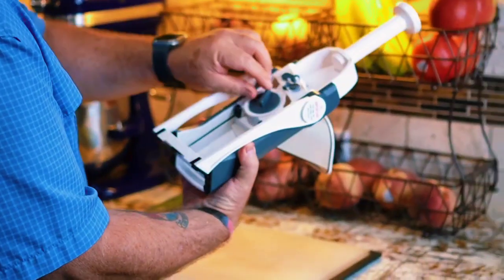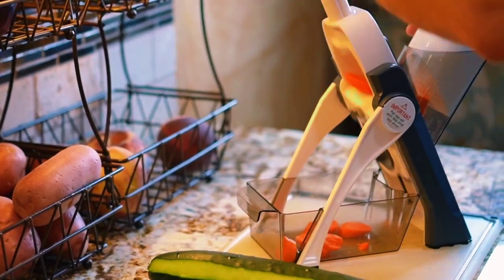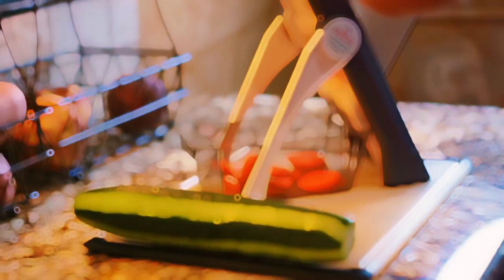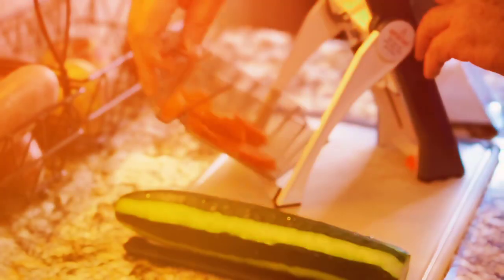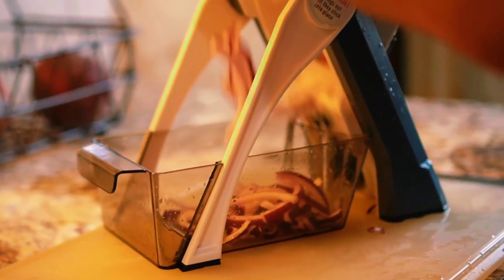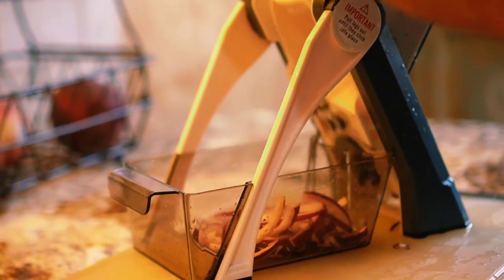ONCE FOR ALL Safe Mandoline Slicer 5 in 1 Vegetable Chopper Food Potato Cutter. BUY NOW